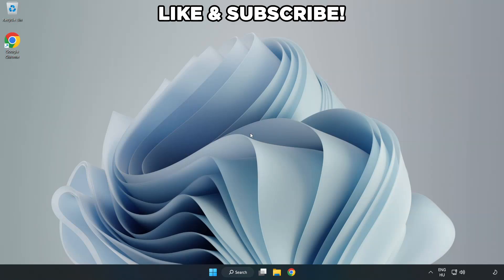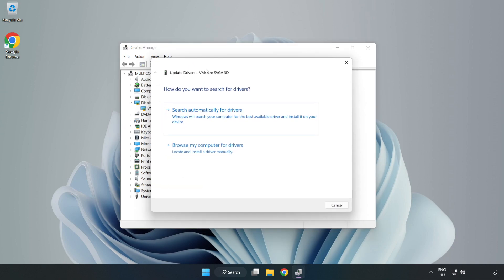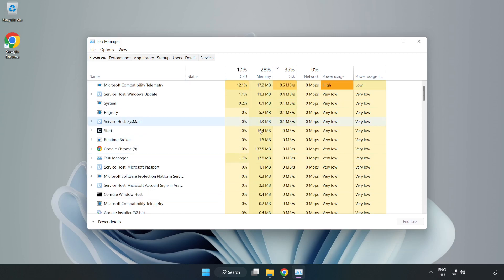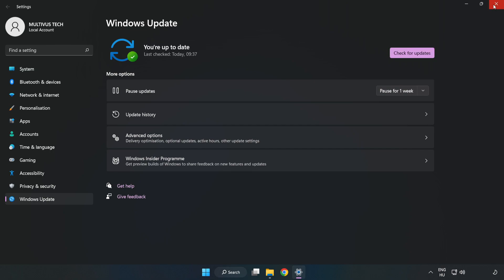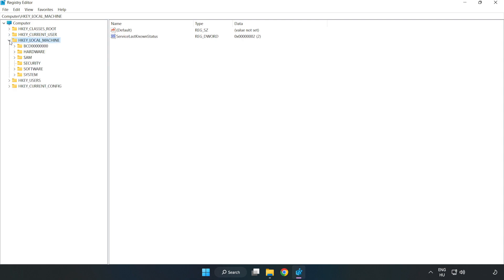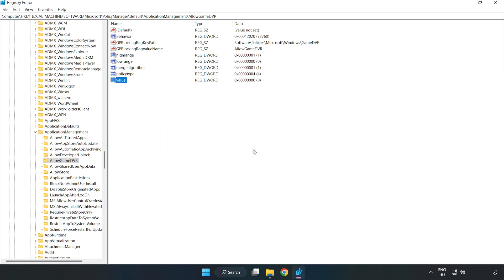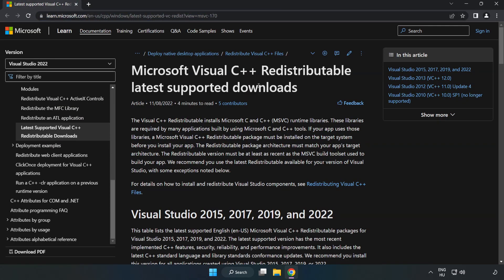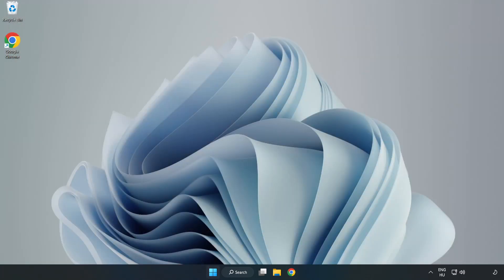How to FIX Farming Simulator 22 Low FPS Drops & Lagging!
I'm going to show How to FIX Farming Simulator 22 Low FPS Drops & Lagging!